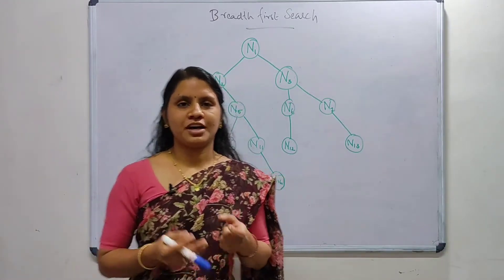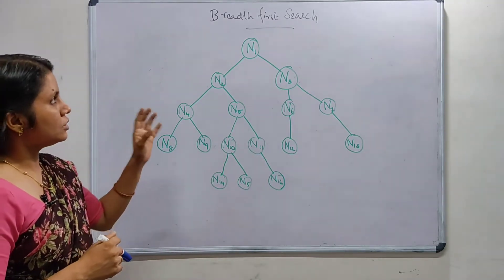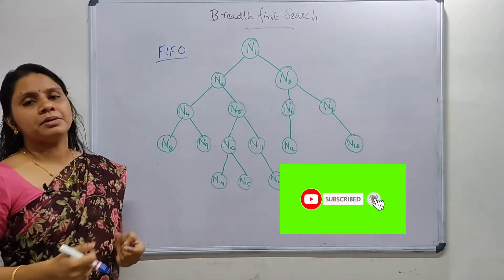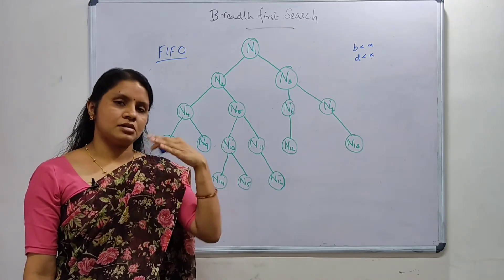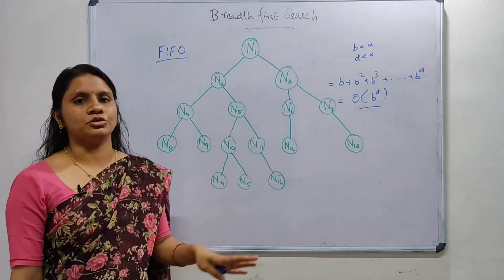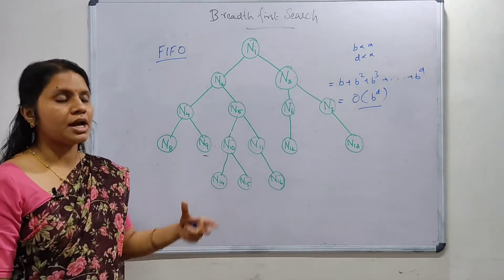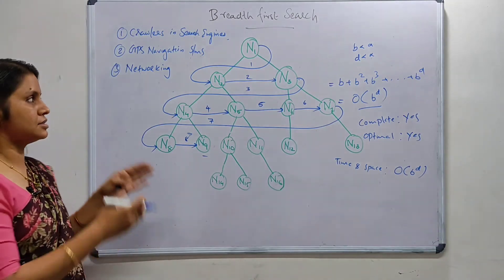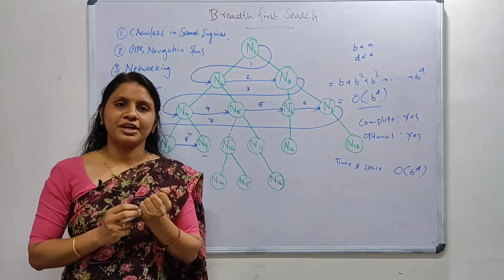Lecture 10:Breadth first search in artificial intelligence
This video describes about the breadth first search in Artificial intelligence along with its applications